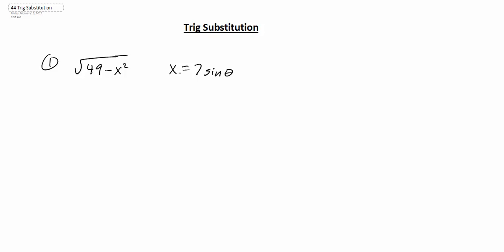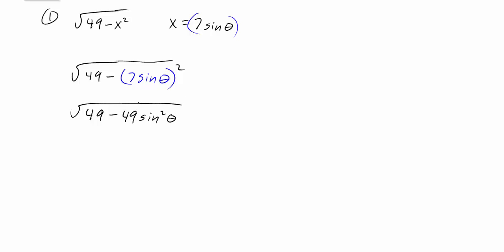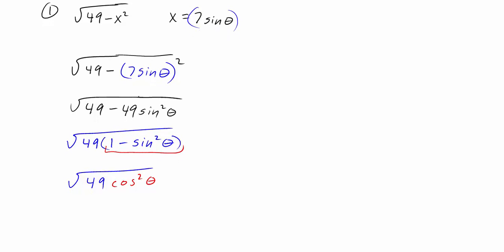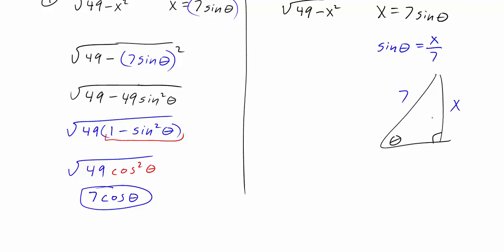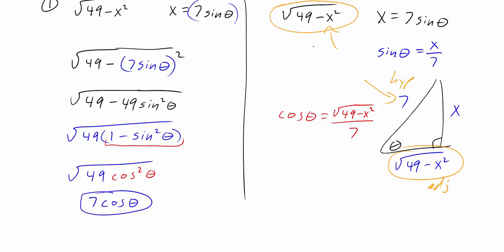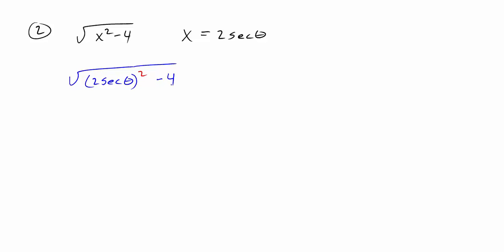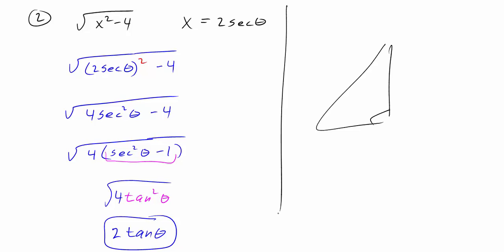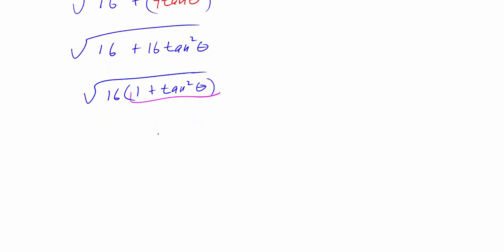44 Trig Substitution